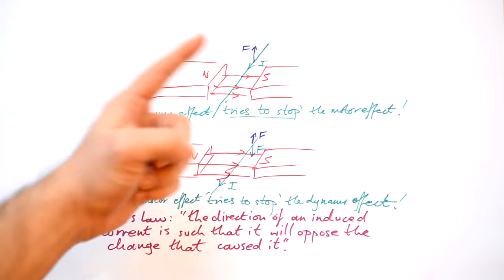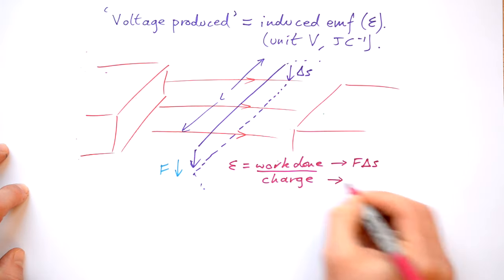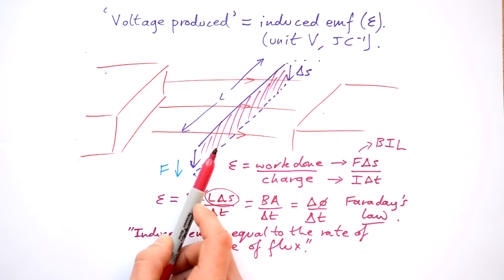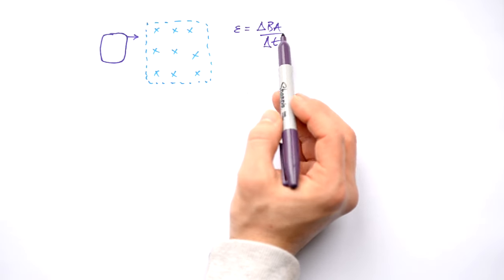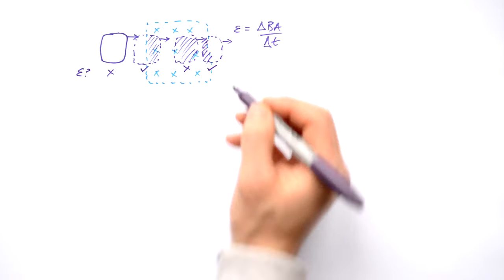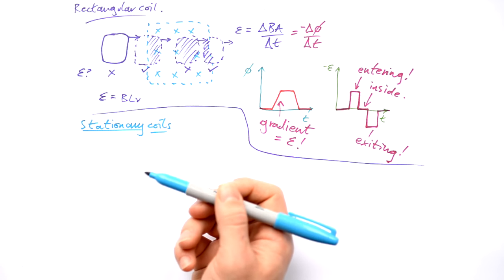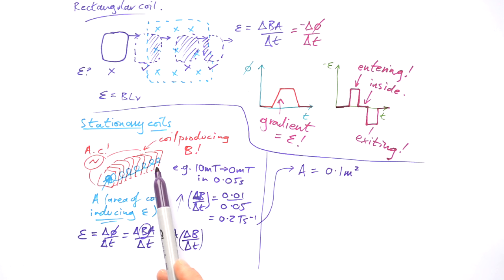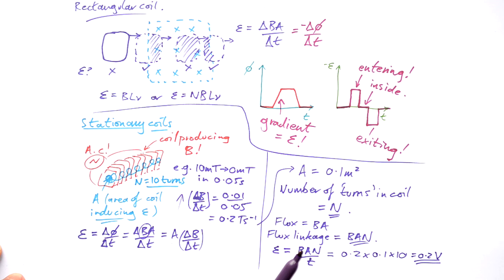Induced emf & Faraday's Law - A-level Physics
00:00 emf induced in wire
05:40 emf induced in loop entering field
09:53 Stationary coils -